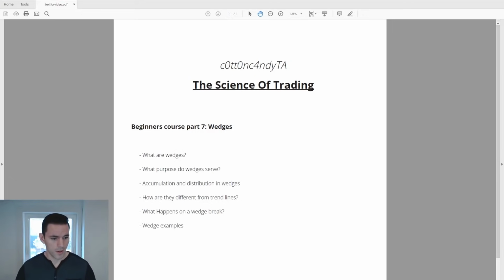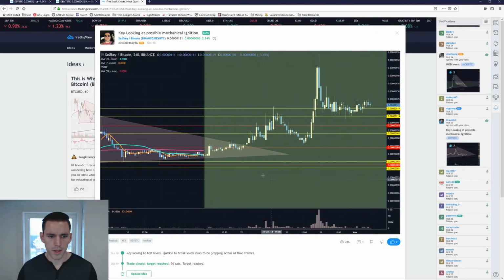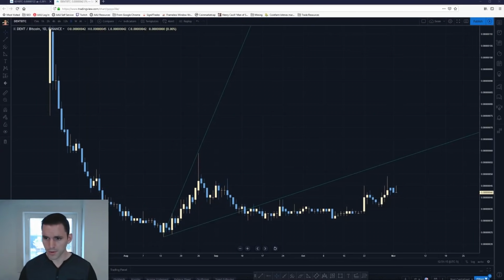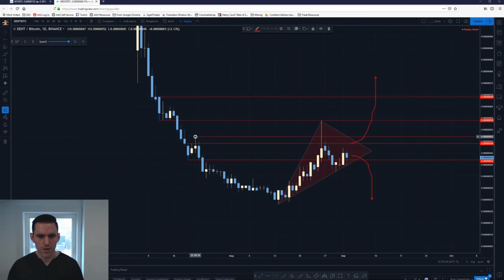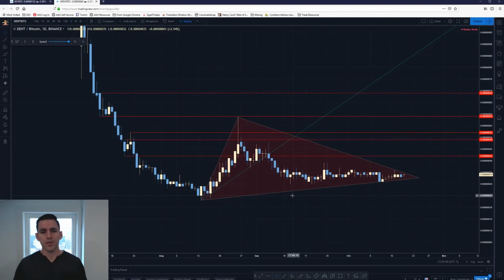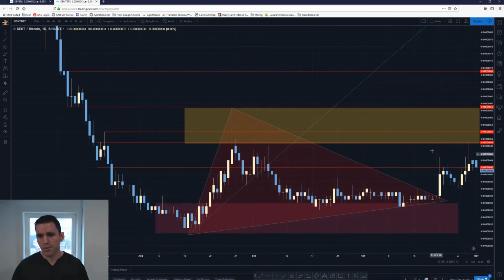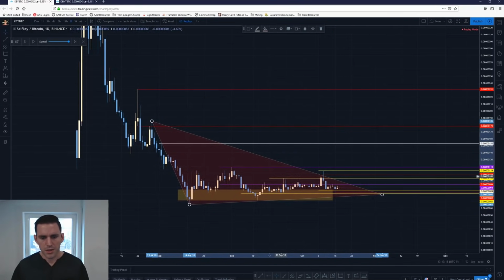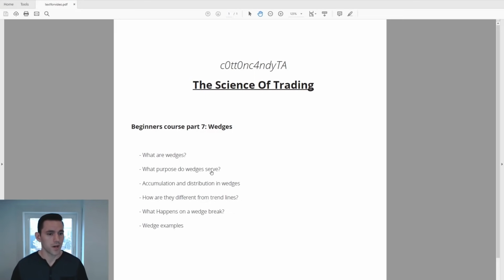Bitcoin Trading (Free Course) Lesson 7: Wedges